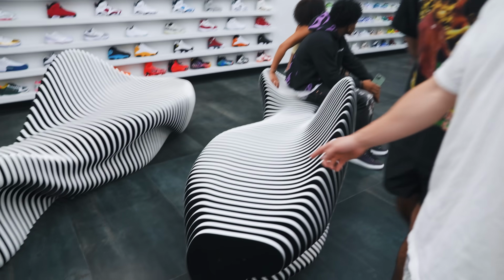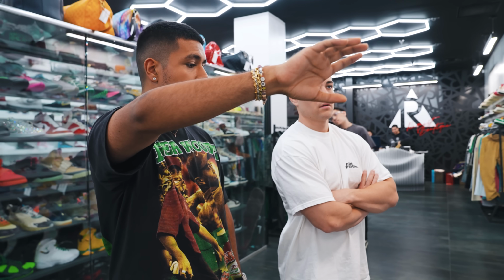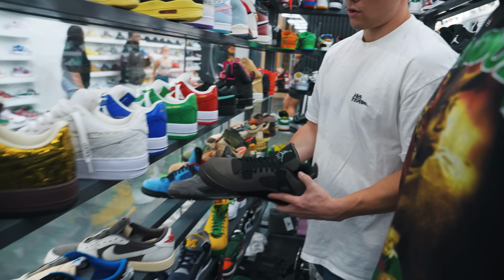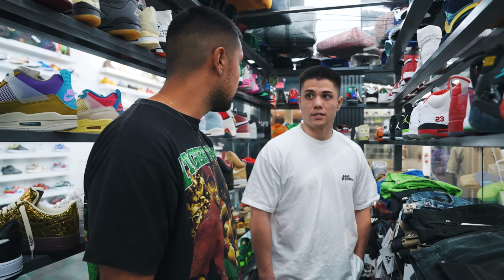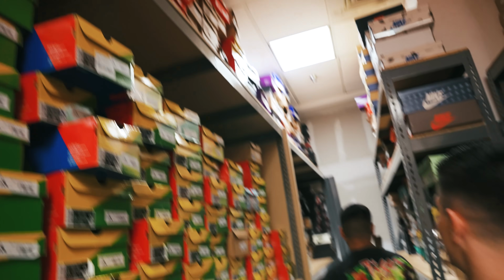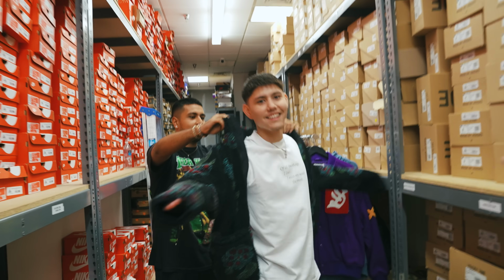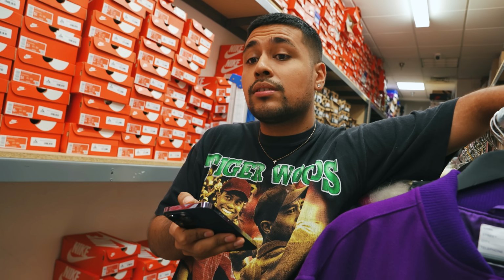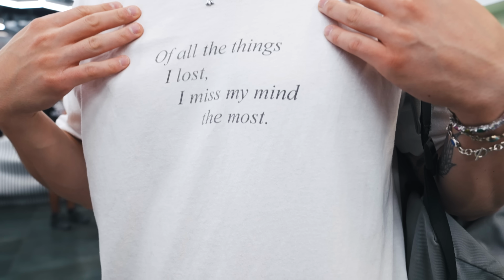This Store Had the RAREST Sneakers…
This Store Had the RAREST Sneakers… We cashed out rare sneakers at the best and biggest sneaker event in the world! Buying expensive sneakers like this allows us to make a good margin and resell sneakers for profit. We bought Nike Dunks, Travis Scott Jordan's, Yeezy's, and more rare shoes! Today's video is a recap of our day in the life of a sneaker store owner and cashing out resellers for their shoes. We buy sneakers like the new Nike SB Orange lobster and Jordan 1 Lost and Founds. We go see Drew to talk about a situation that happened weeks back. We traveled to many sneaker events like Sneakercon, Sneaker con, Got Sole, Sneaker Exit, Complexcon, Kobey's Swap Meet, and more. The sneakers we cash out on at sneaker event are the shoes that sell best in our Sneaker Stores. We bought a variety of sneakers and streetwear at the event like Nike Dunks, Jordan Retros, and grails. This is the biggest cashout on shoes we have ever done, spending $12,000 and needing a part 2 to the video. Let us know what you think of the shoes we bought today in the comments! These shoes are the best selling sneakers in our shoe store and are the reason we have to buy so many shoes in volume. Some of these sneakers can go up or down in the stock market of shoes over time.

Text "ATL" to 58472 for a chance to win the Jordan 1 High 'Palomino' for FREE!

Shop Our Favorite GLD Pieces!

CommonHype

If you are new to the channel, make sure to check out the previous videos where you can find all things sneaker, streetwear, and business related. We typically show a day in the life of a sneaker store owner and the process of running a successful business. We also travel the country going to different sneaker / shoe events like Sneakercon, Got Sole, Sneaker Exit, and Kobey's Swap Meet. These events are an opportunity for us to cash out on sneakers for our own shoe store, Common Hype HQ.  At sneaker conventions, we do a segment called "Fit Checks" and got to check out some of the best and most expensive outfits from around the event. We also got the opportunity to meet so many of our fans and supporters and get great deals at these shows from vendors and resellers. Check out the full videos to find out what sneakers we buy and the prices we pay. A lot of subscribers tell us at the event that our free sneaker investing advice has made them thousands of dollars in profits! The sneakers and clothing we pick up are our best selling sneakers in our sneaker store. We hope you all enjoy the videos and thank you for the continued support!